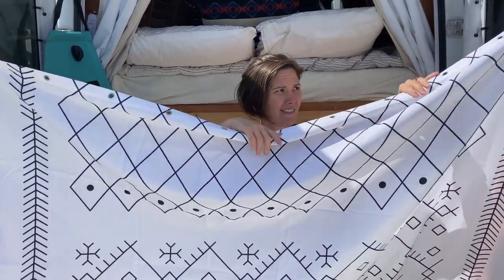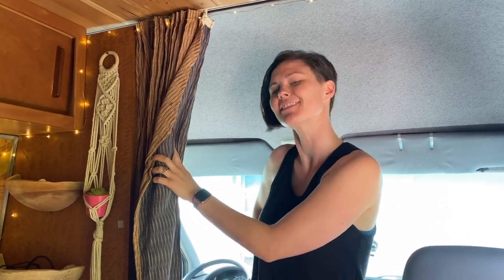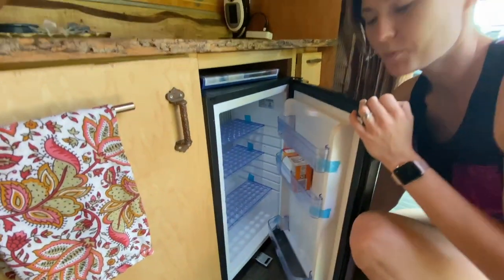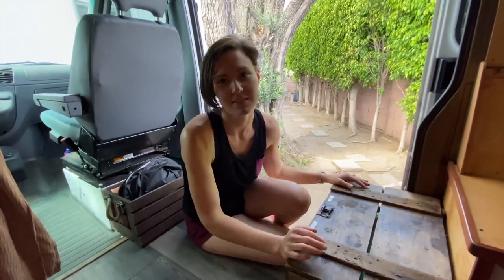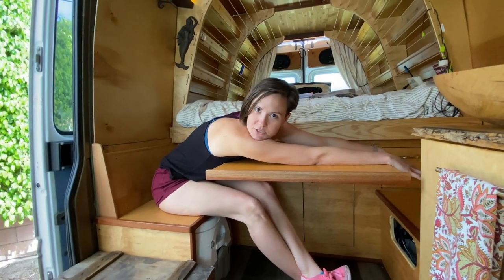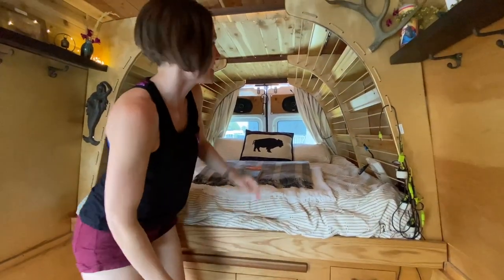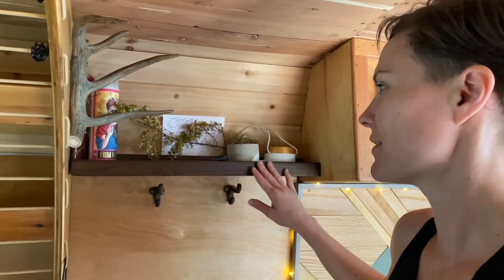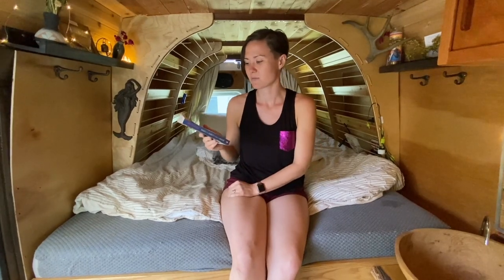"Carpenter's Dream Van" Vanlife Tour - Charley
Meet Charley a converted 2005 Dodge Sprinter 2500.

Look at what's possible in 5 week and under $20,000 including the price of the van. The live wood edge finish, wooden bowl shelves and sink and a wood and stone mural make this van a "Carpenter's Dream". Sliding cabinets and strong magnets keep things from flying around while you drive. The dining table and bed both pull out to make this 18 foot (small) space more workable. Arches above the bed create a beautiful, unique yet utilitarian bedroom. The mini-fridge is quiet no noise absorption refrigerator with Lock. Charlie is decked out with character from end to end.

Fridge - 40L 1.4 cu.ft, black
6 Gallon water storage containers
Maxxair 00-05100K MaxxFan Ventillation Fan with White Lid and Manual Opening Keypad Control